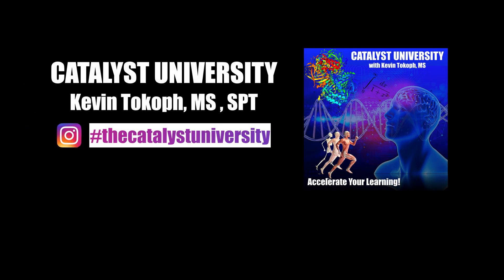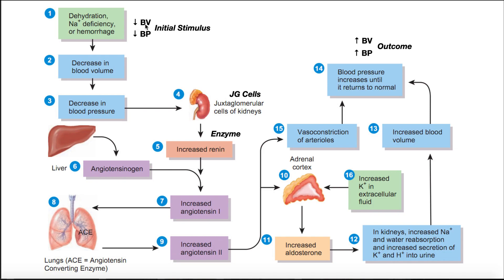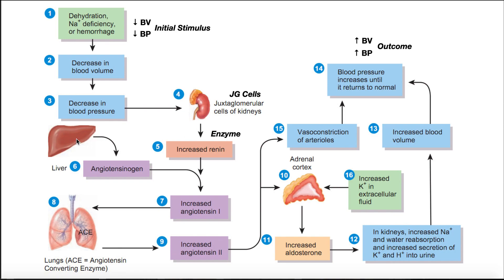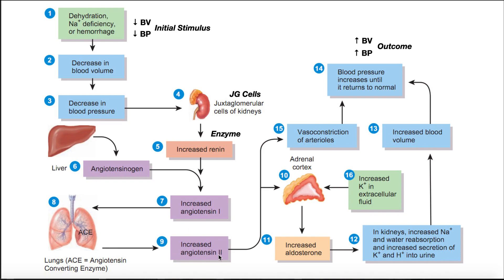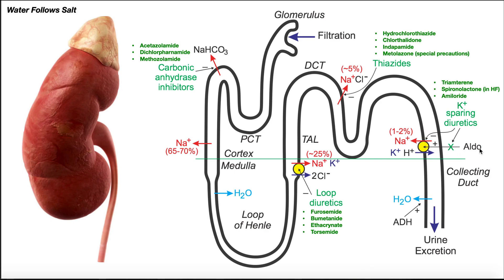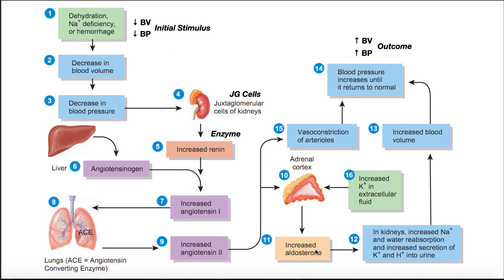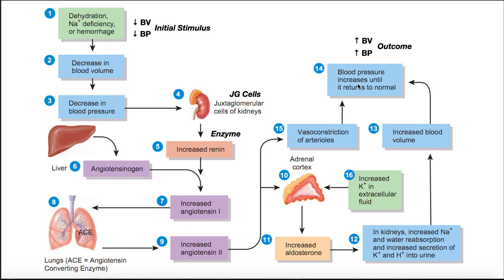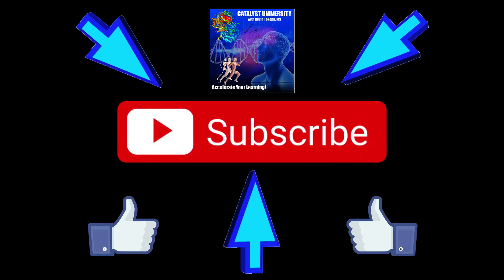The Renin-Angiotensin-Aldosterone [RAAS] Pathway EXPLAINED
In this video, we discuss the details concerning the Renin-Angiotensin-Aldosterone [RAAS] Pathway.